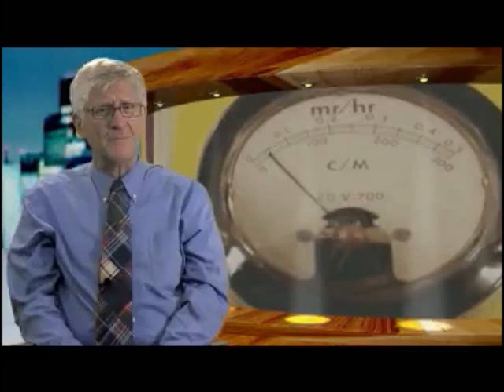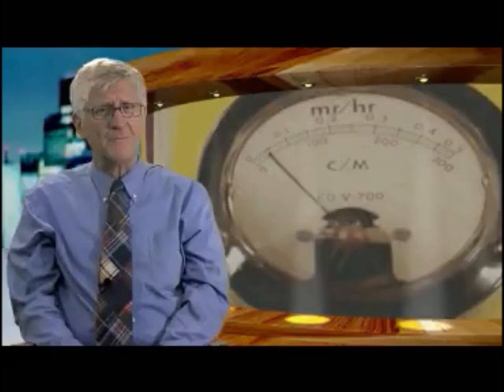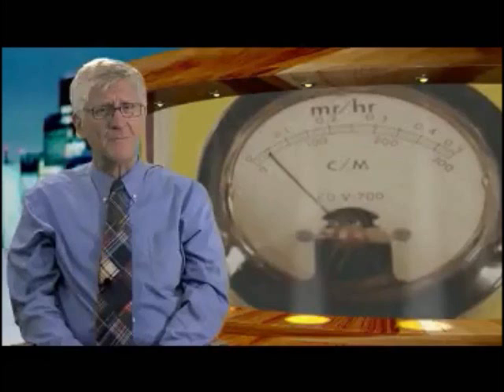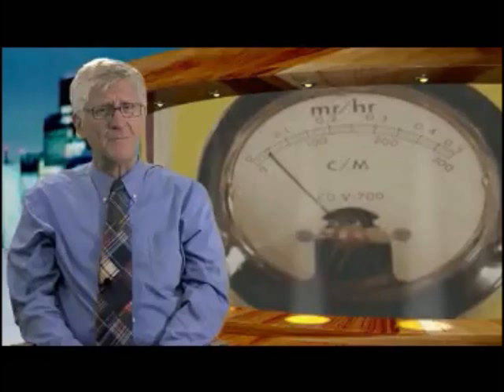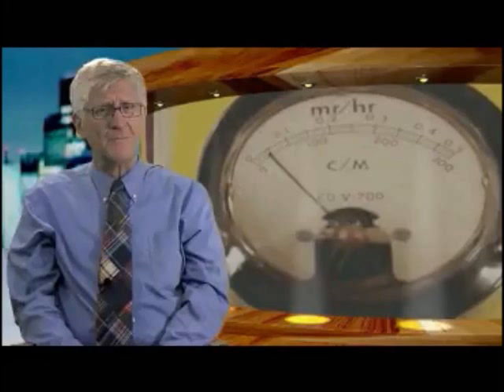Nuclear "Alert Status" at Oyster Creek - Lost Offsite Power after Sandy 10/31/12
Published on Oct 31, 2012 by rumorecurioso (thanks Rumor)
The storm exceeded the design basis for floods.

In this special edition question & answer podcast, Gundersen and Hurley discuss what effects Hurricane Sandy had on U.S. nuclear power plants, especially Oyster Creek. Gundersen explains how spent fuel pools are not configured to be cooled with diesel power in the event of a loss of offsite power. Oyster Creek and several other nuclear power plants did lose offsite power and Thomson Reuters reports that they may use fire pumps to cool the pools.